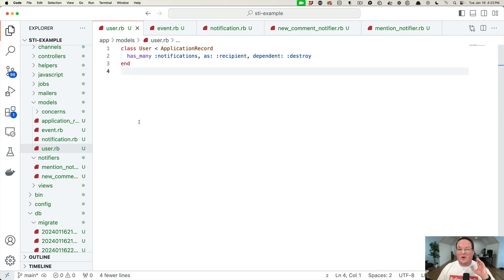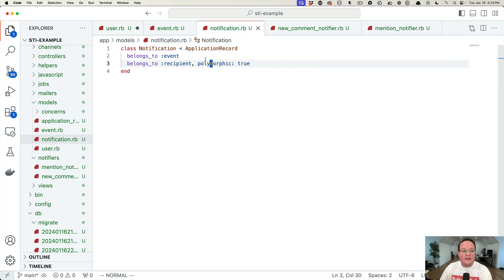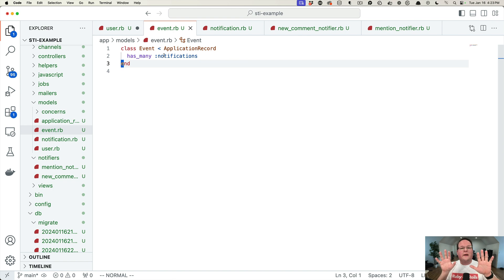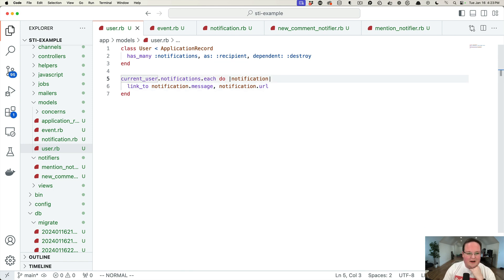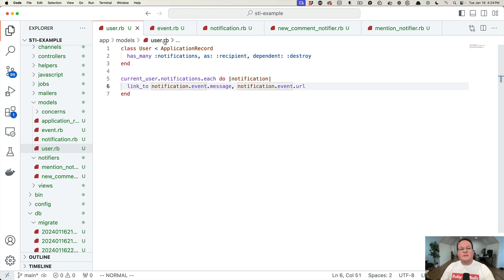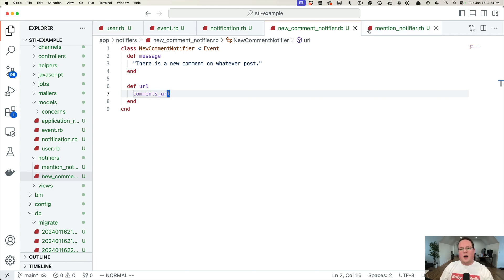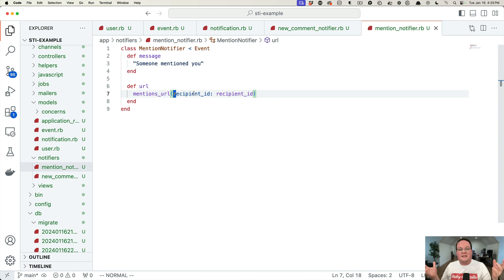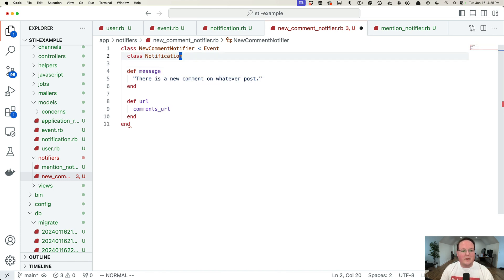Dynamic Single Table Inheritance Models with ActiveRecord in Ruby on Rails | Preview